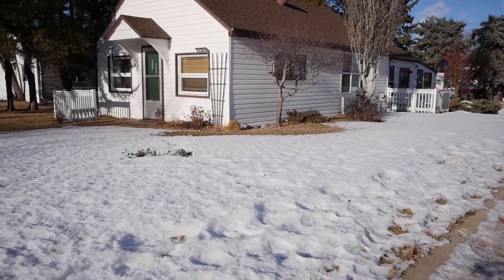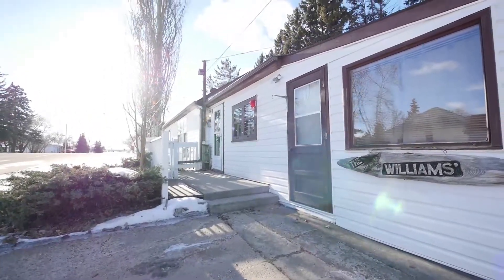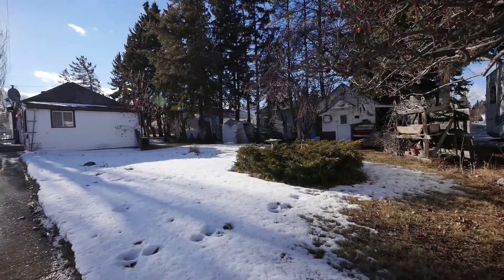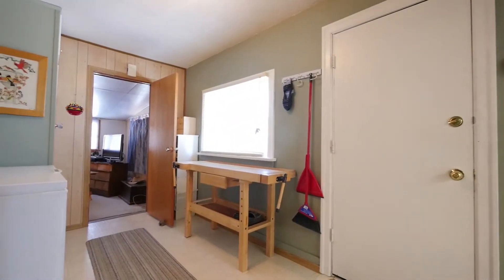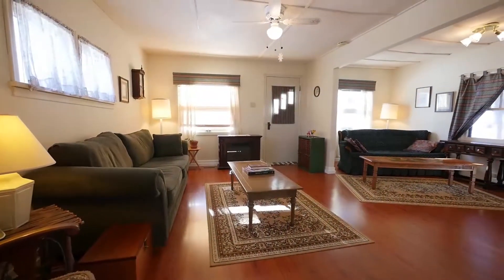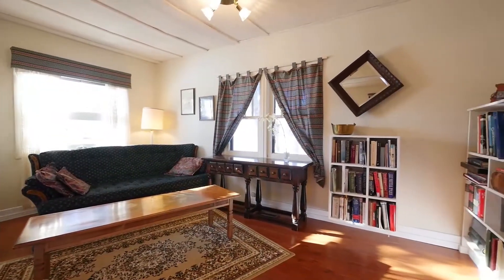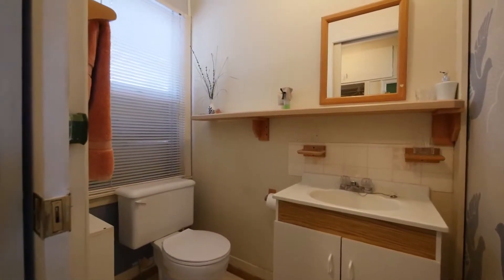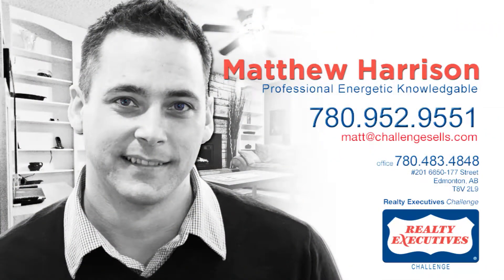5104 55 Ave Tofield, AB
A video tour for the property 5104 55 Ave Tofield, AB